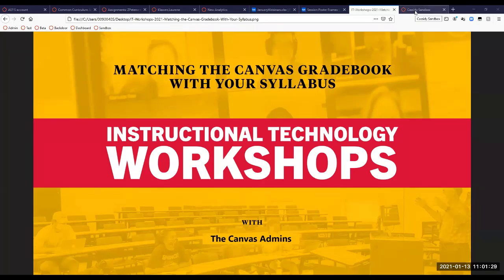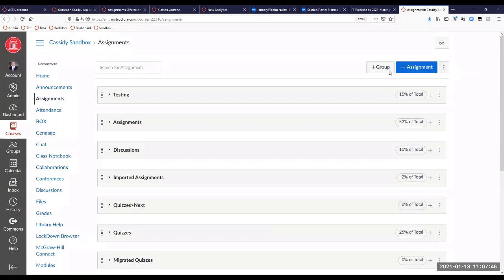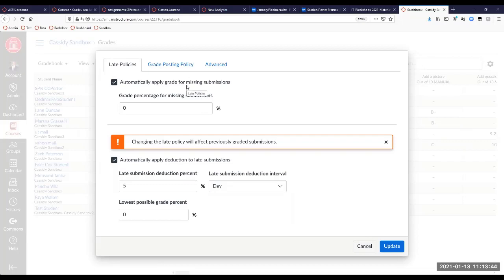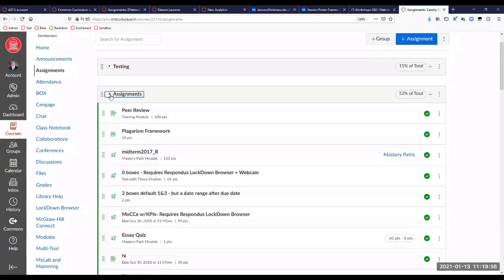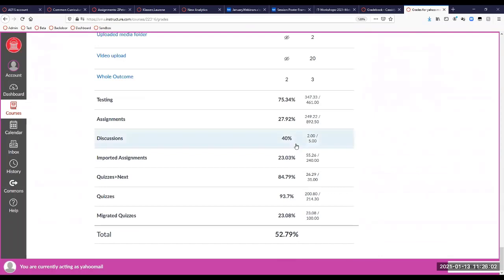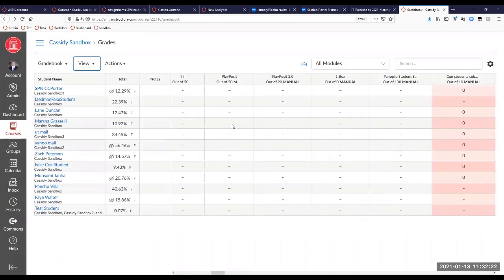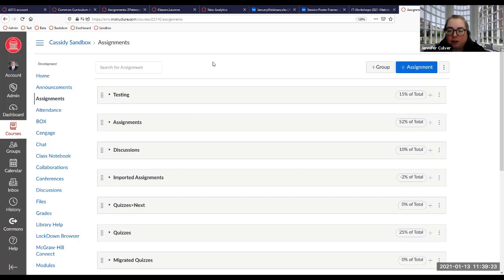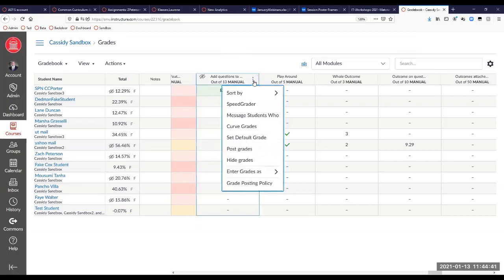Matching the Canvas Gradebook with Your Syllabus | Instructional Technology Workshops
The gradebook functionality is a powerful tool that helps students gauge their progress in your class at any time. Join us as we discuss how to ensure that the configuration is set correctly, the weights are established and the assessments are accurately set. We will also cover how to mute grades while you are posting and much more.